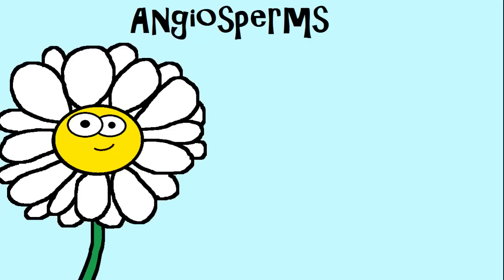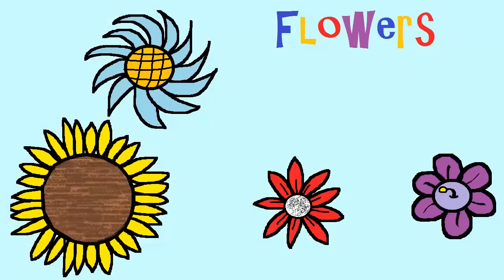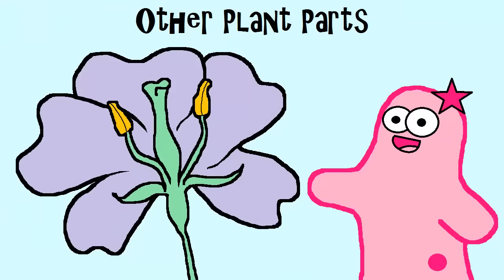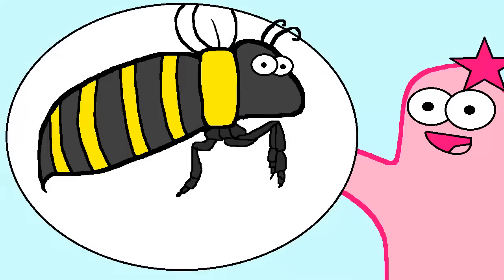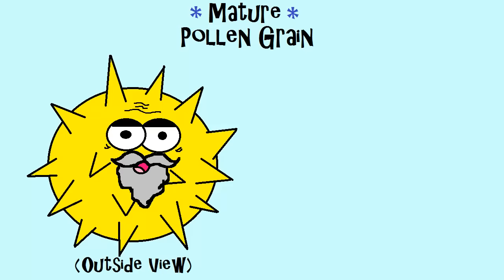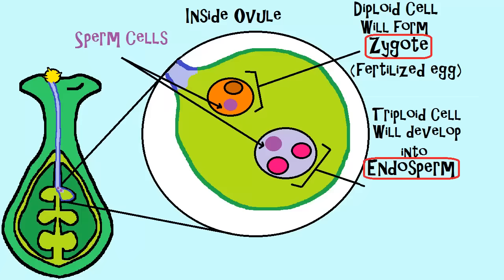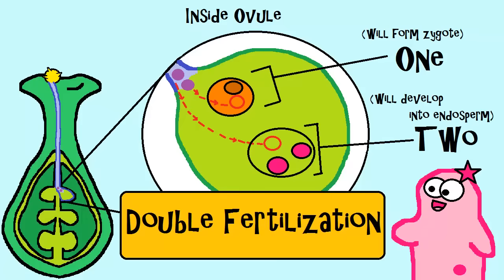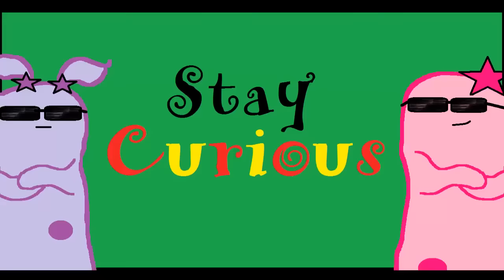Plant Reproduction in Angiosperms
Join us as we explore flower parts, pollination, and double fertilization in angiosperms. We'll also talk about the importance of pollinators, like bees, and the role they play.

Table of Contents:
00:00 Intro
1:34 What are Angiosperms?
1:48 Fruit
2:29 Flower Parts
3:41 Steps of Angiosperm Plant Reproduction

We have YouTube's community contributed subtitles feature on to allow translations for different languages. YouTube automatically credits the different language contributors below (unless the contributor had opted out of being credited). We are thankful for those that contribute different languages.